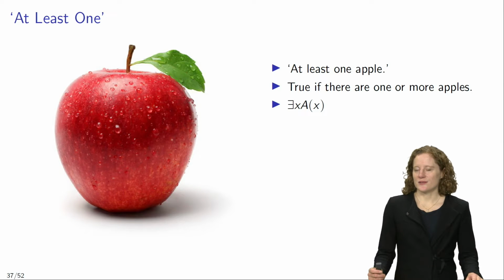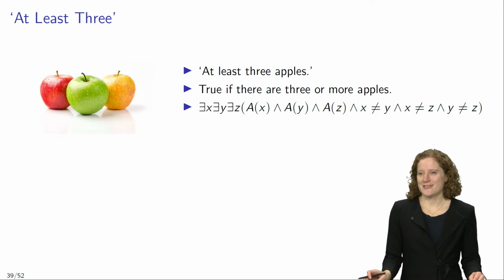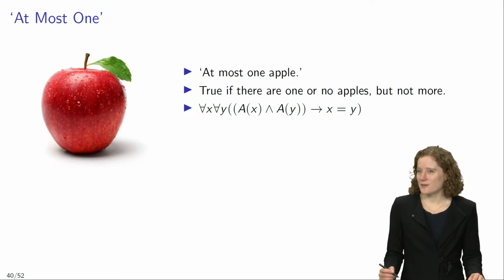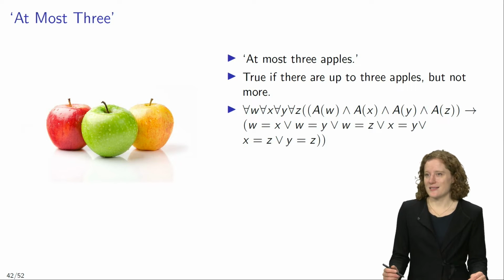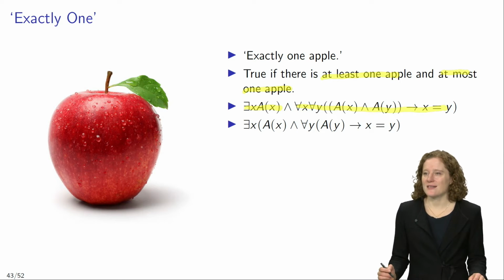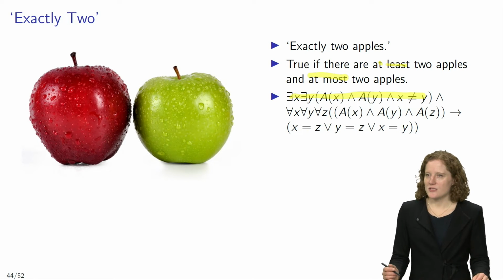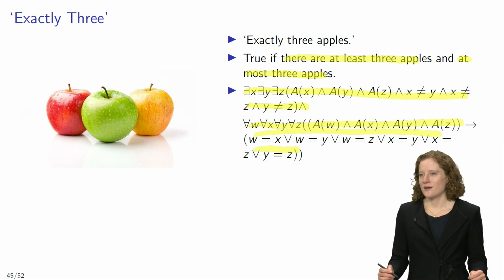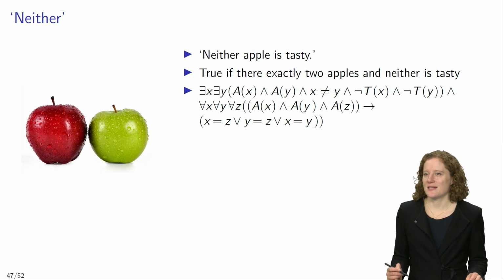Vera Flocke: P250 Introduction to Symbolic Logic, Lecture 11.4